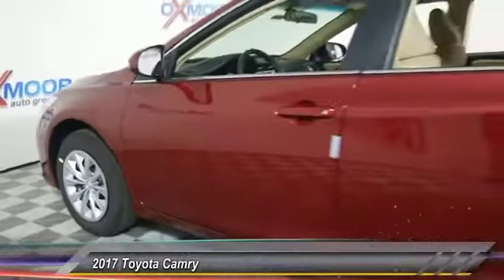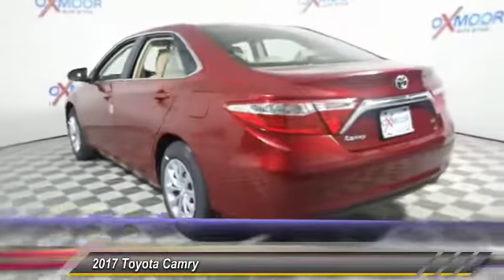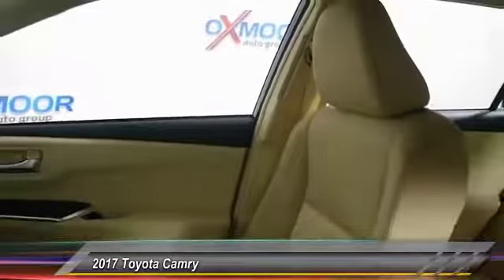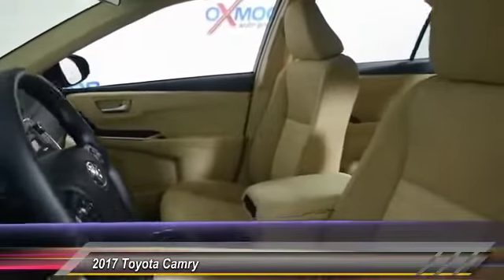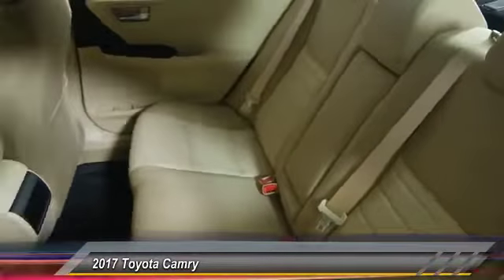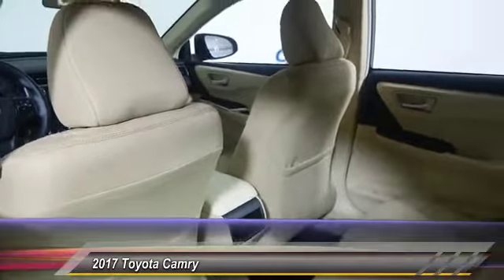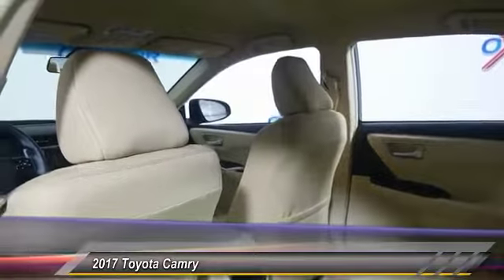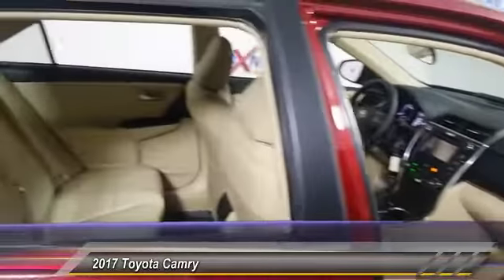2017 Toyota Camry Louisville KY T41319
Oxmoor Toyota
8003 Shelbyville Road Louisville